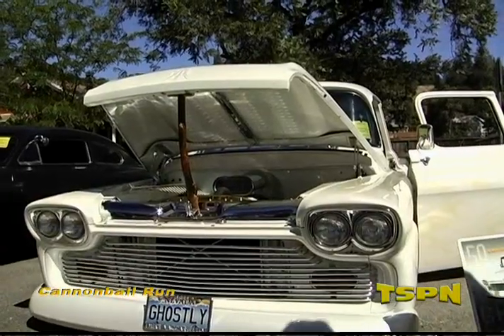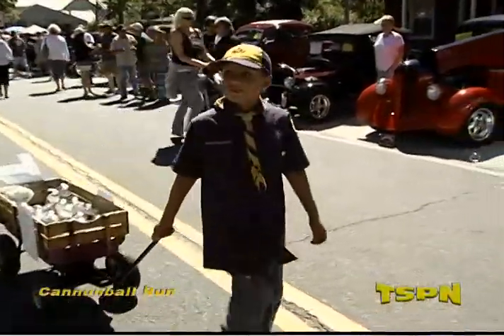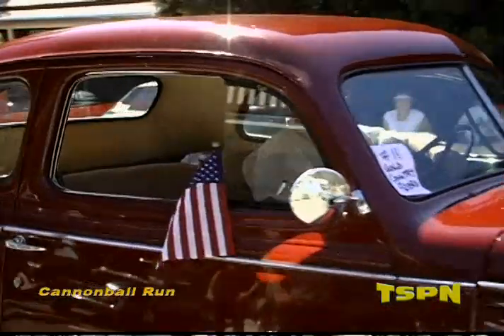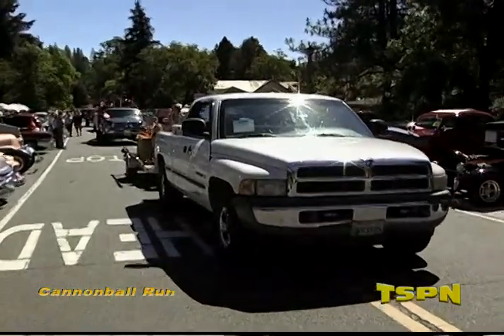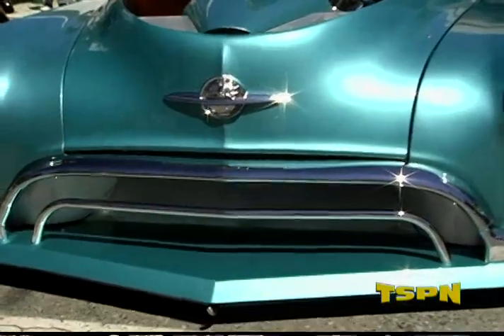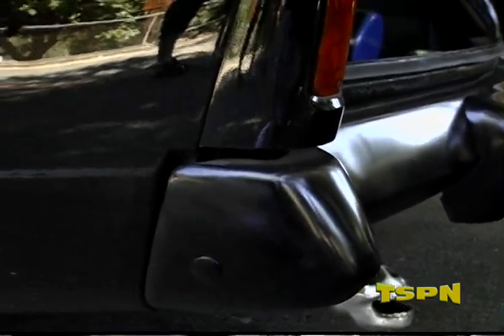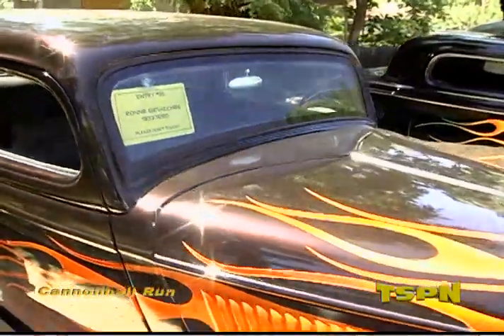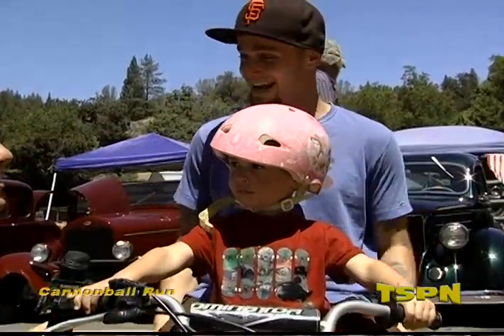Volcano Cannon Ball Run Car Show on TSPN TV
TSPN TV ATW host Kam Merzlak Shows off  Hot Cars in Amador County's hide away town of Volcano at the "Volcano Cannon Ball Run Car Show" in Volcano.   And oh! - What's that, a small town 4th of July Parade as well.